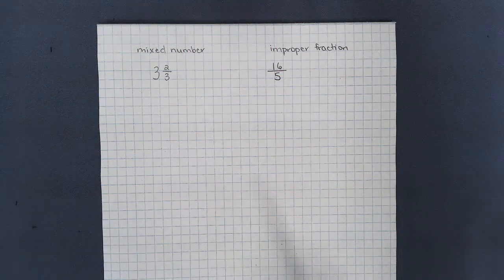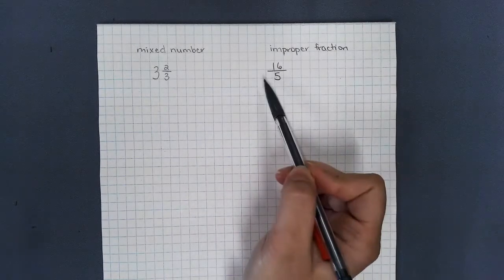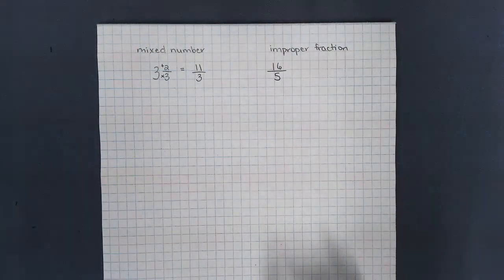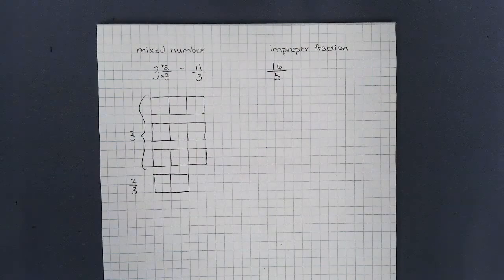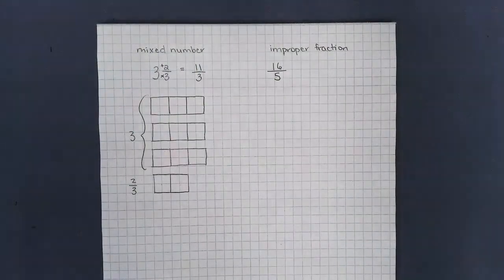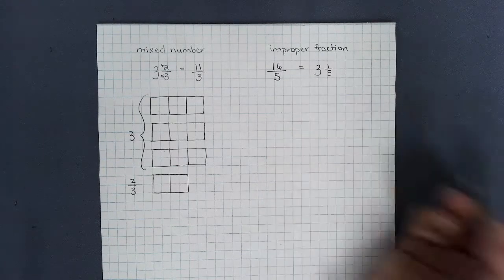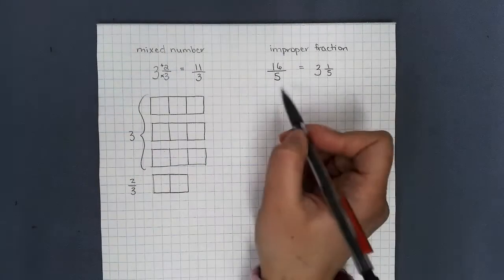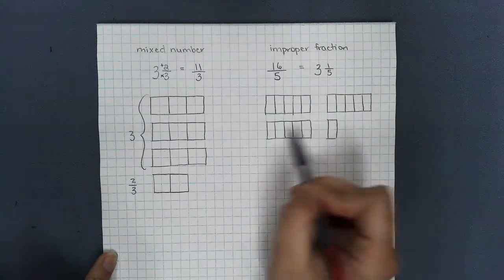Improper and Mixed Conversions